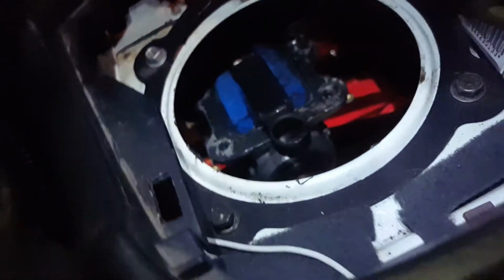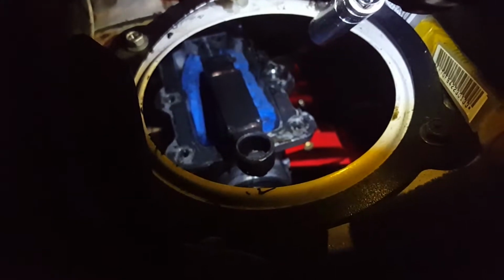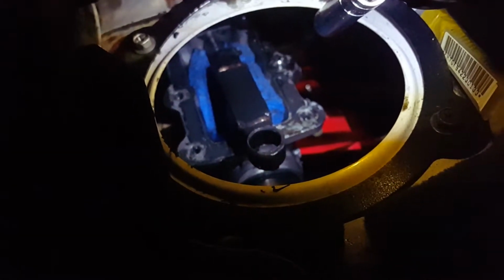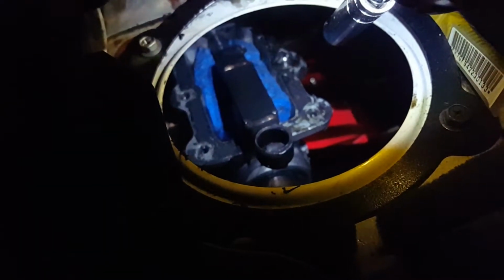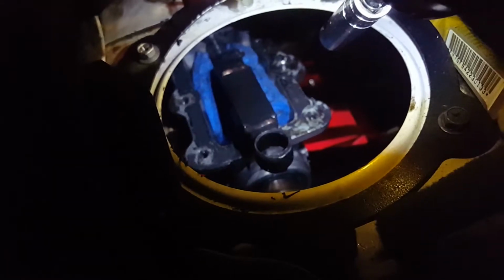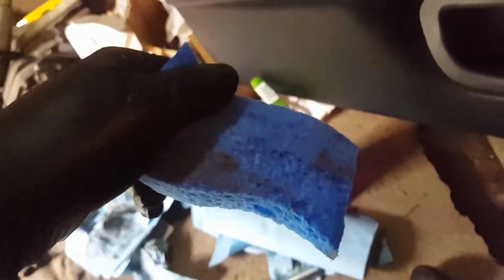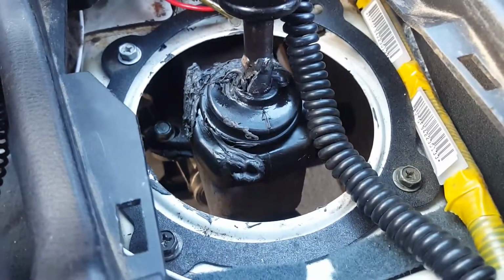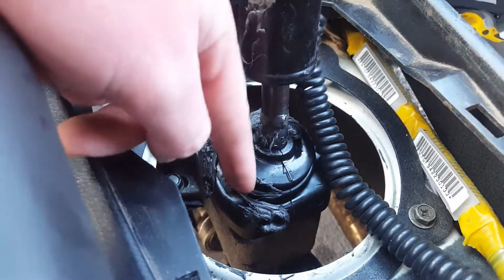How to fix leaking shifter housing on r154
I hope you Enjoyed! It's a bit of a tutorial but i did a half hearted pull and it sounds amazing, so watch it for that :)

Thanks everyone for the support

stock long block 1jz vvti
precision 6466 @22psi
arp headstuds
cx manifold
ecumaster emu
evolved tuning 1000cc injectors
e85
Carbonetic carbon twin disk

mt et street 26x10.5
ssr 15x8 5.5bs wheels